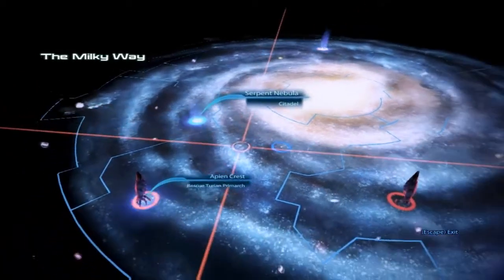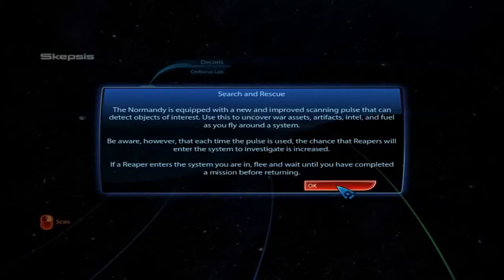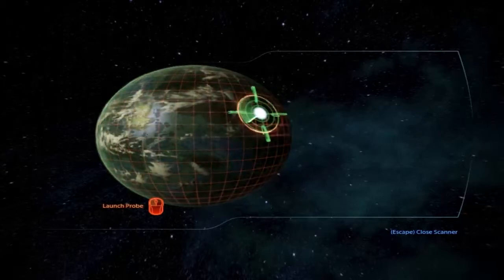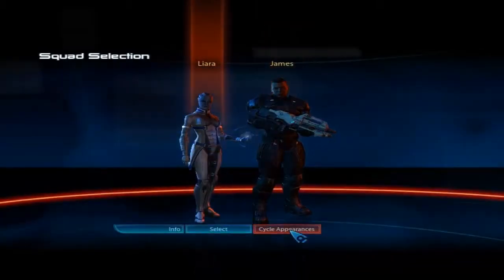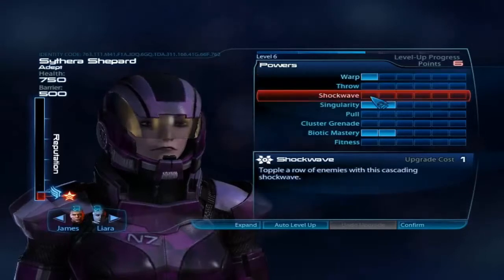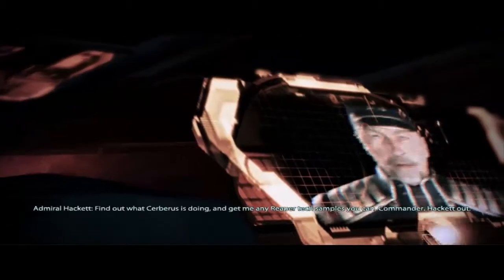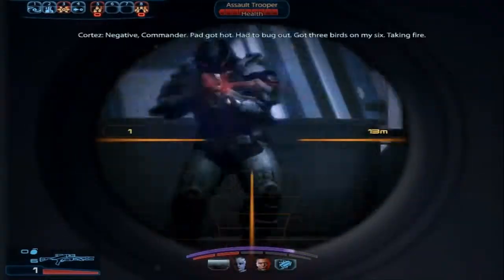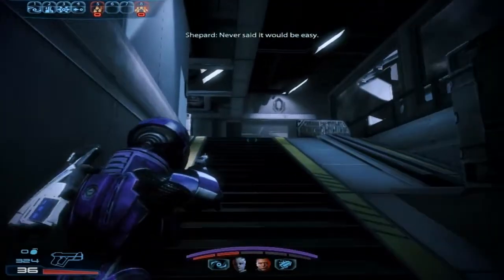Sythera Plays: Mass Effect 3 - Ep. 8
I make the Turian Primarch wait while I head to a Cerberus Lab to see what those sneaky buggers have been up to. I also find out how incredibly lacking my close-quarters combat skills really are. xD